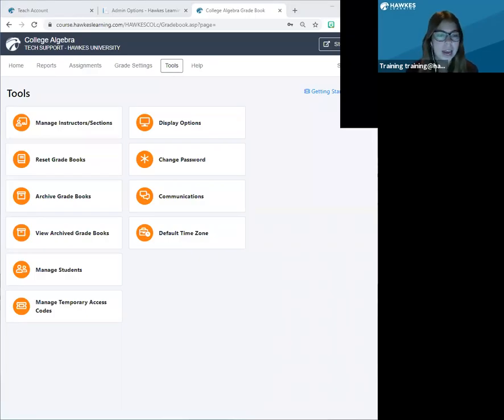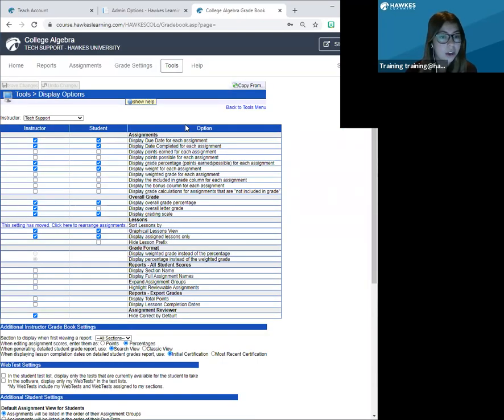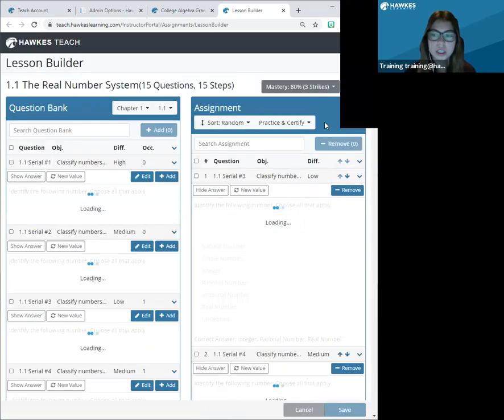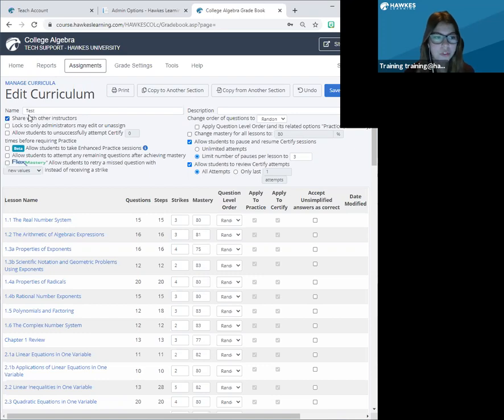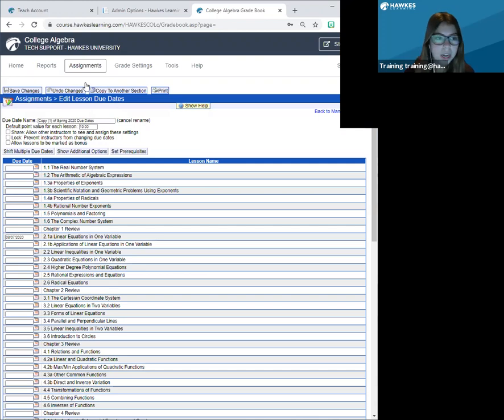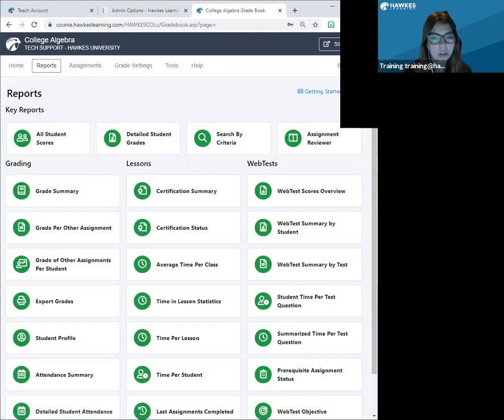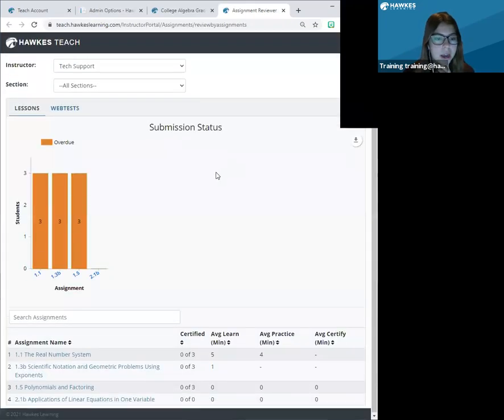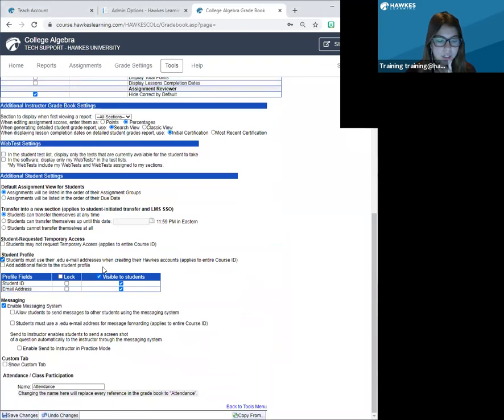Course Administrators: Creating Course Shells (Spring 2021 Training Series)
Are you a course coordinator and responsible for creating course shells for your faculty? Let us guide you through administrator specific settings and tools you can use to help streamline your Hawkes courses across all faculty.